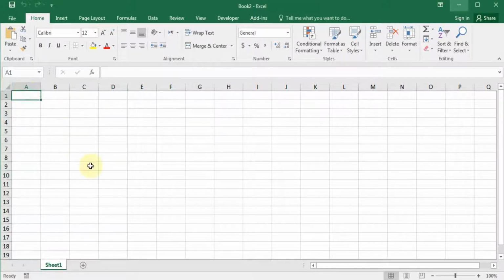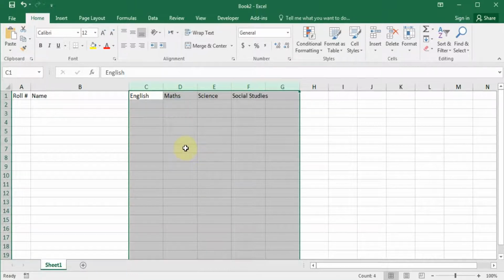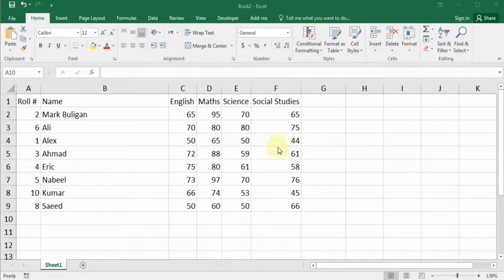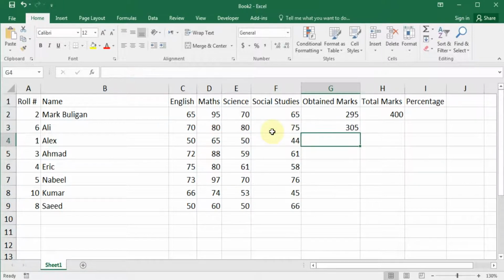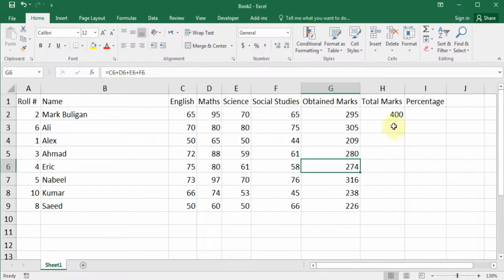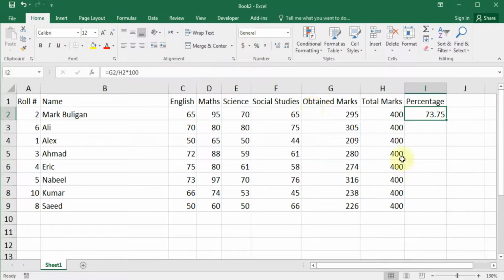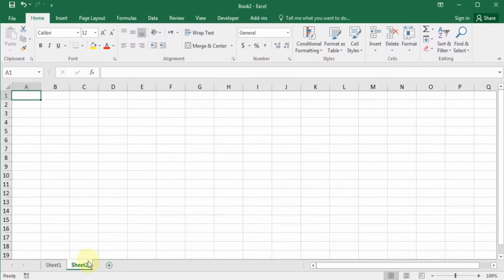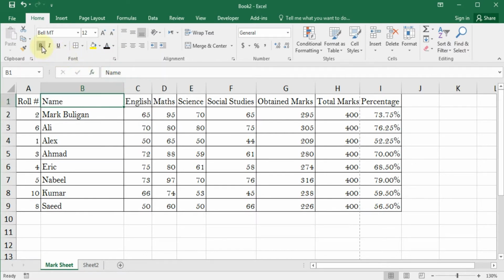Ms Excel for beginners Lesson #2 | create a simple report card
In this tutorial you will learn how to make a simple report card and some tips and tricks of how to change the width and height of cells.